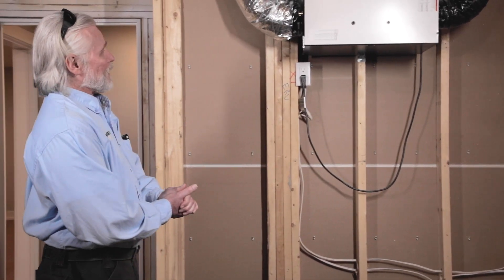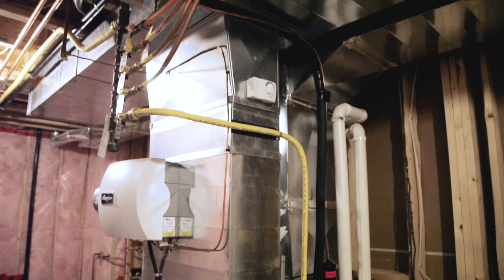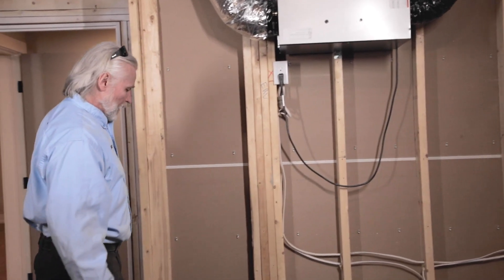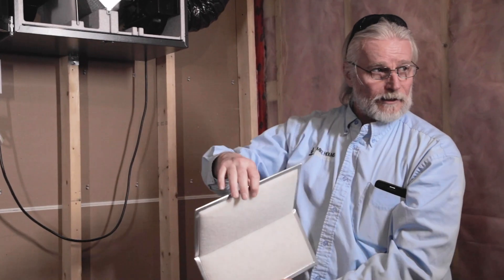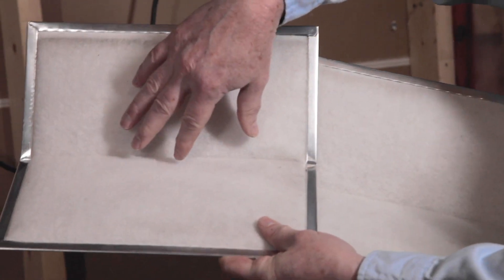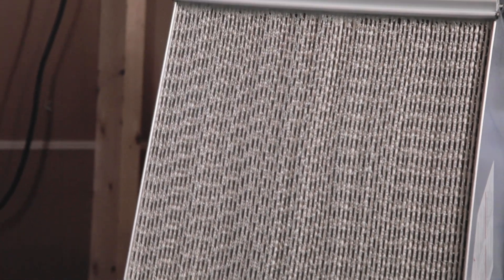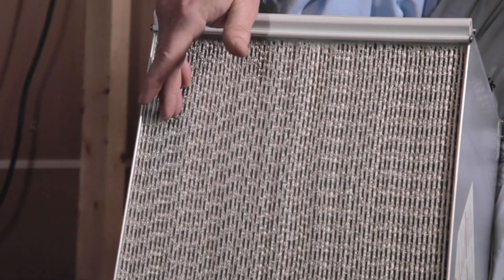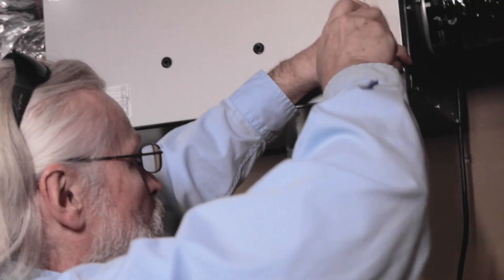What's Inside Your ERV-Energy Recovery Ventilation System?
Mark Diplock from Mike Holmes Inspection is walking you through the Mechanical Room of your home. In this episode Mark goes over your ERV (Energy Ventilation System) system and what you need to know what it does, why it's there, how it works and how to maintain your ERV.